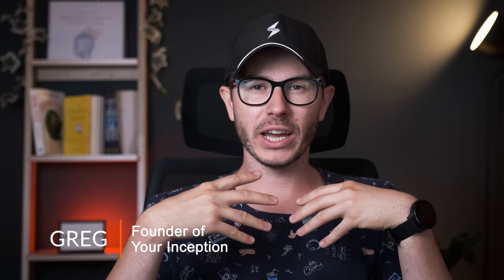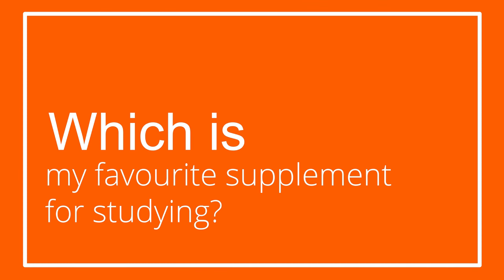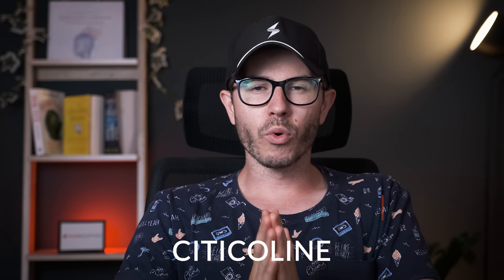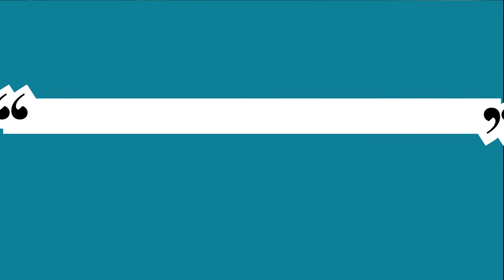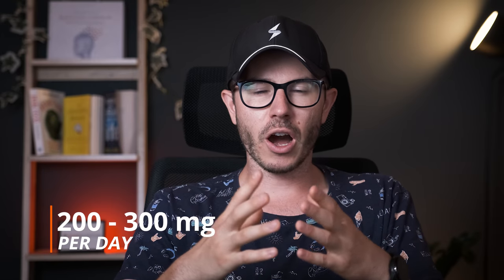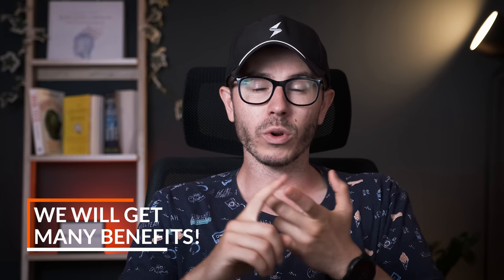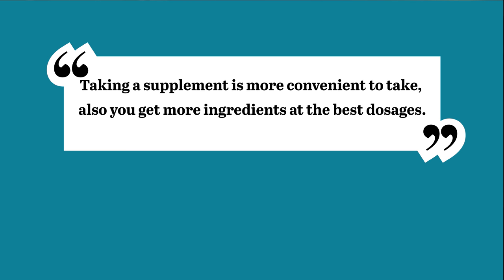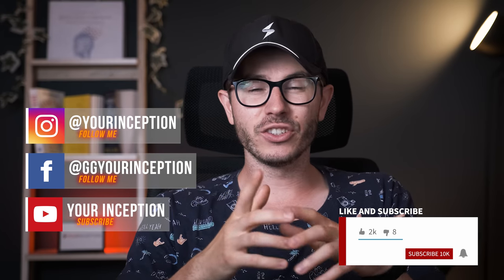Best Nootropics To Pass An Exam (Supplements For Studying)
Which are the best nootropics and supplements for studying? And which nootropics can help you pass the exams easily?